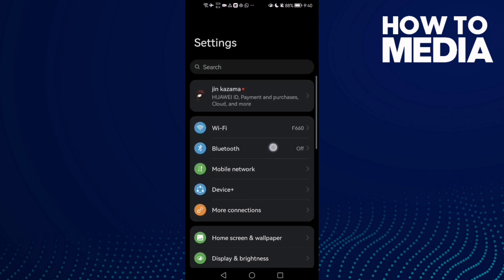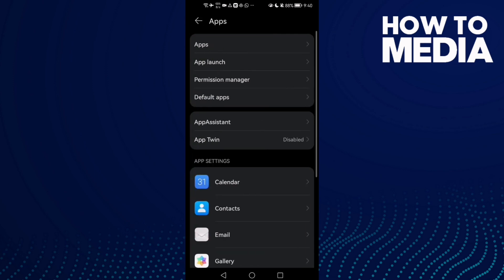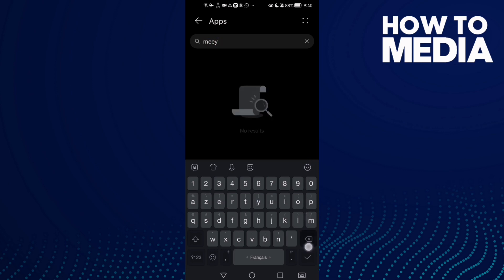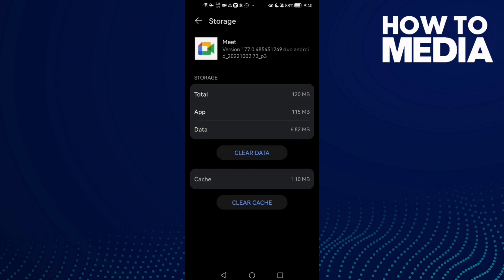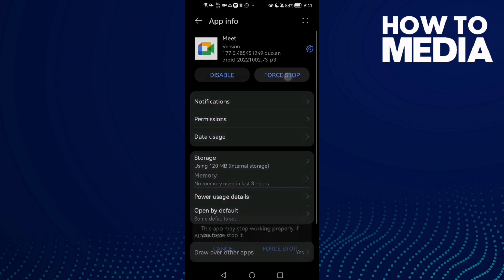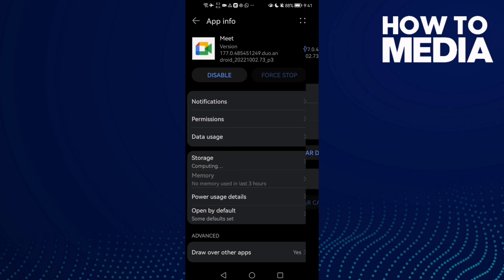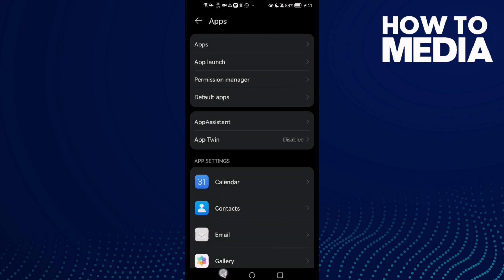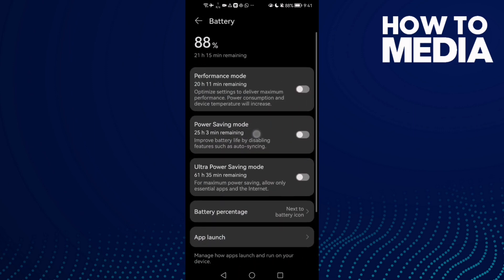How To Fix and Solve Google Meet Share Screen Sound on Any Android Phone - App Problem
in this video we discuss :